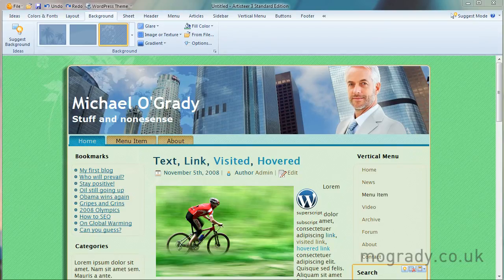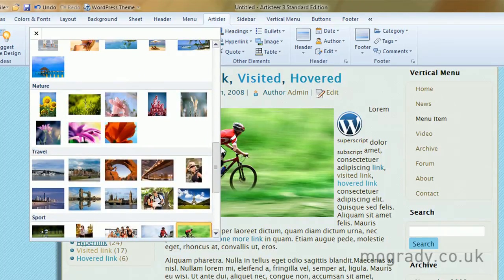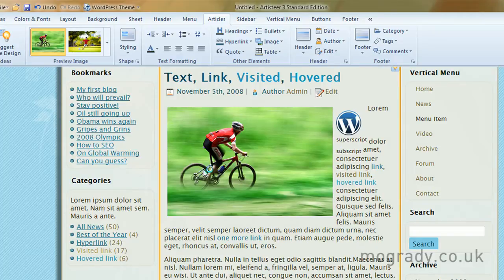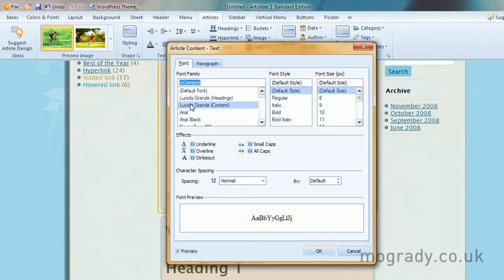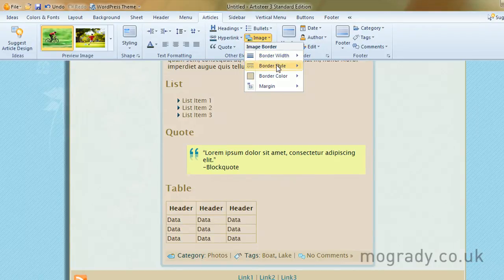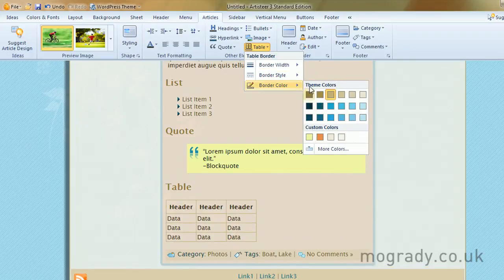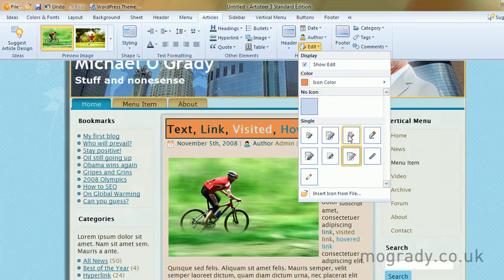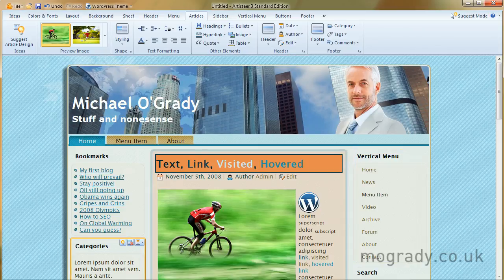Artisteer Tutorial WordPress 8/14 Articles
Part 8 of 14 - Artisteer 3: Article

Artisteer 3 is surely the ultimate theme maker for WordPress, Drupal, Joomla, DotNetNuke, Blogger etc. When you make a WordPress blog, the standard free themes are reasonable and there is quite a selection.

But why opt for second best when you can make your own with Artisteer 3. Did you see Part 7 yet - Header

This is Part 8 and looks at the Article tab. Be sure to watch the preceding parts.

Michael   :-)